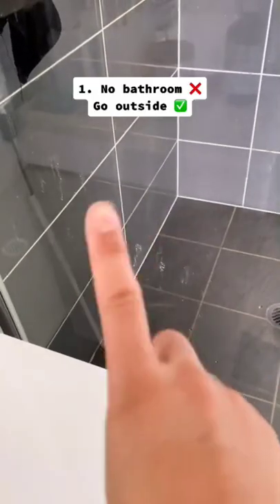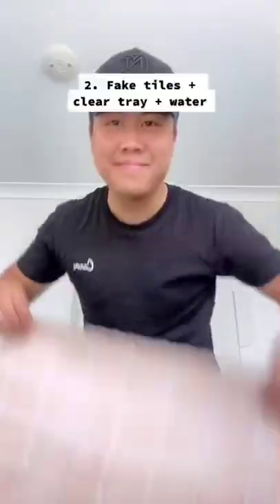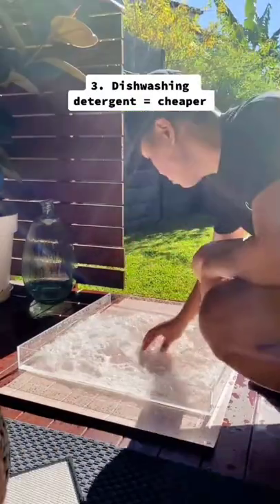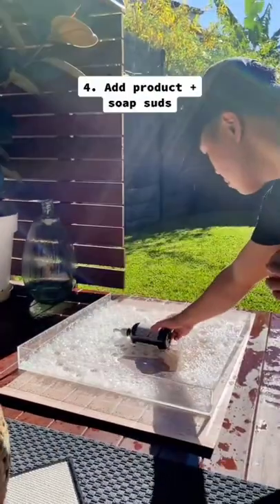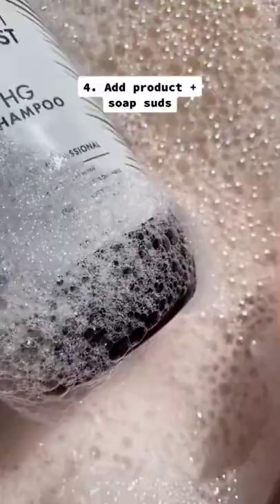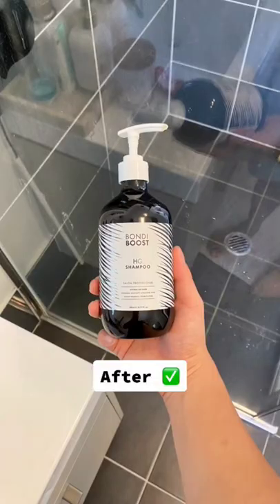Product photography tips for your bath & beauty products | 🎥credit:@mkphototips